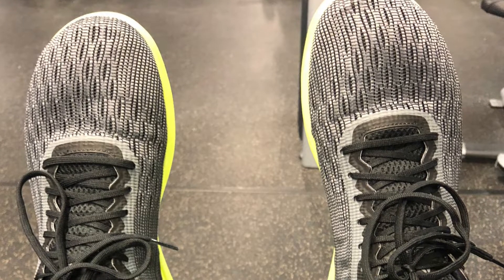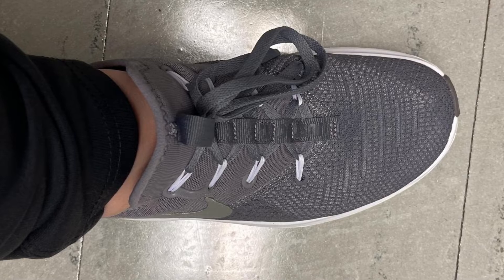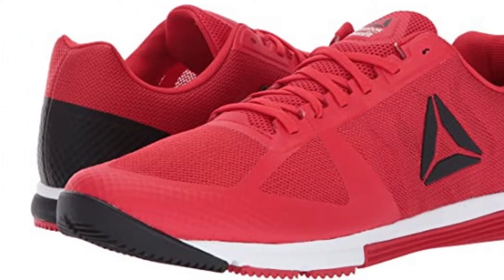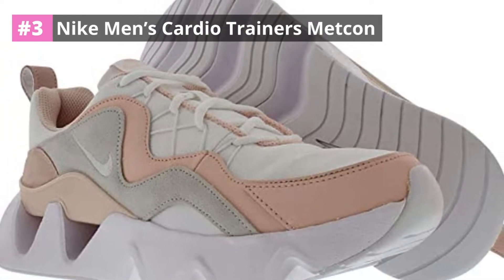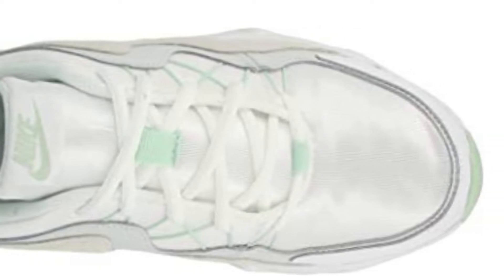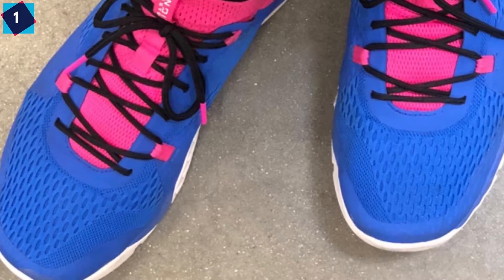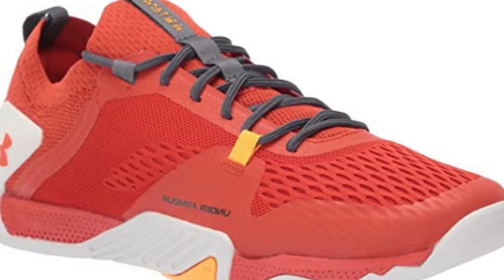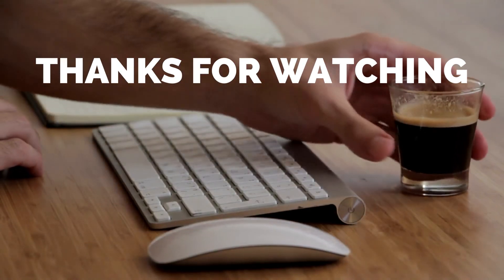Best Shoes for Weight Training and Cardio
Have you been looking for the best shoes for weight training and cardio? Well, you're in the right place! In this video we are going to discuss the best shoes for weightlifting and running. We will also give you a list of the best shoes for cardio and explain why they are perfect for your workout routine. By the end of the video, you will have everything that you need to make an informed decision about which pair of shoes is right for you.